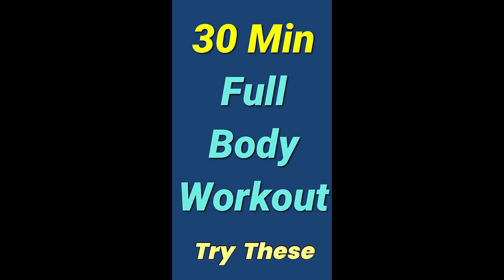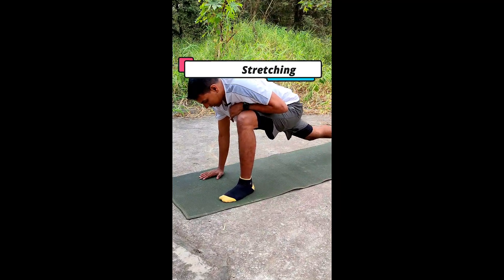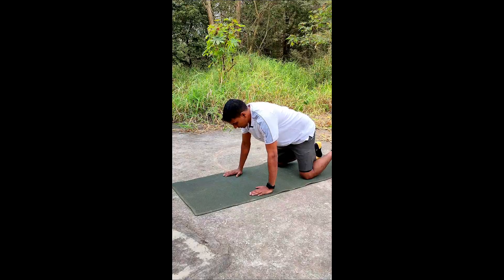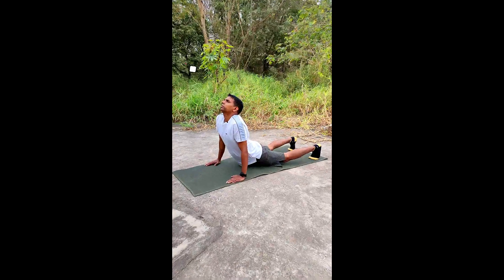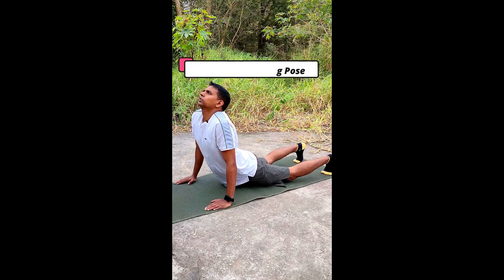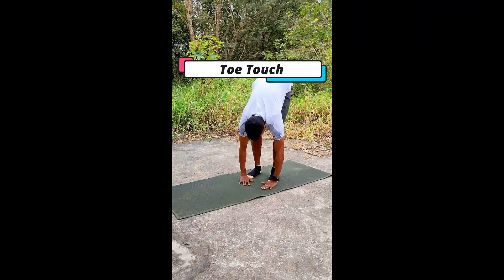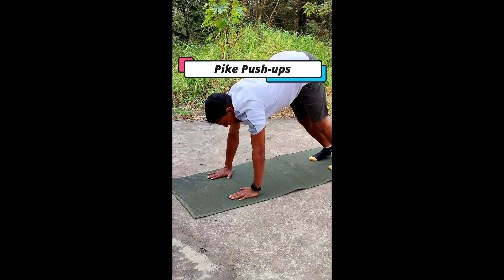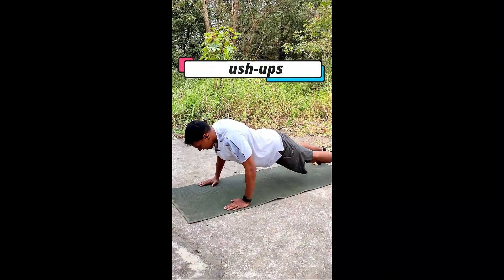Get Ready to Sweat: The 30 Min No-Equipment Workout You Can Do Right @Home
Fix The Underlying Root Causes and Get Healthy Internally -- Lose Excess Unhealthy Weight

Get Healthy and Avoid Lifestyle Diseases